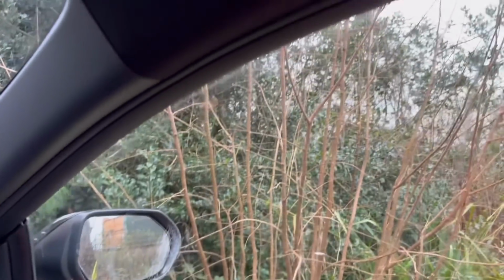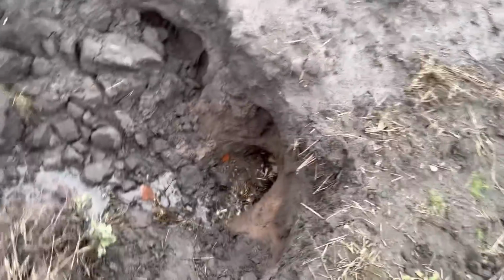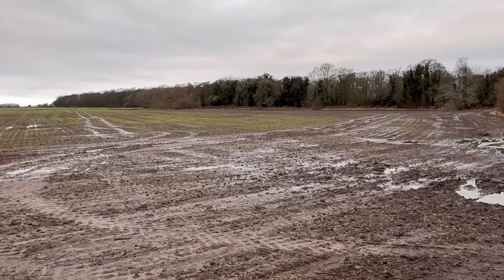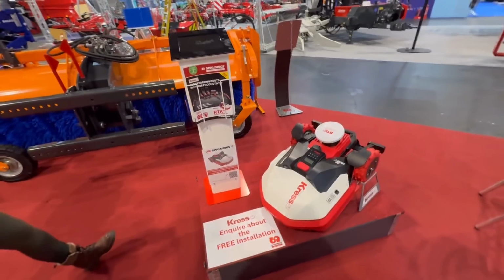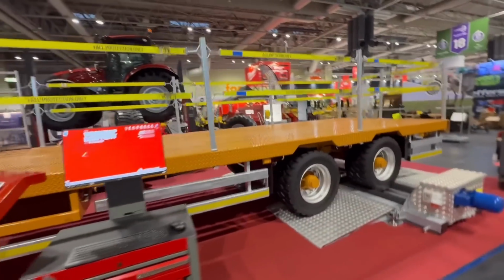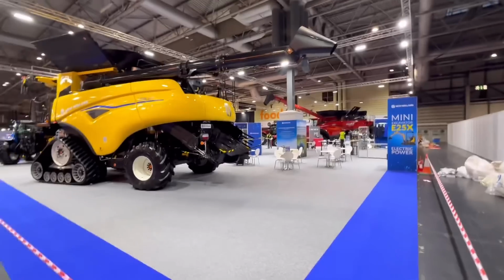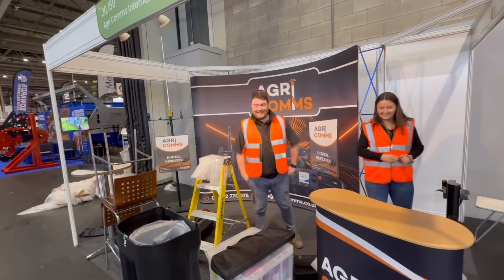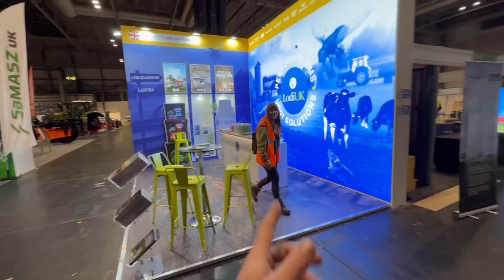LAMMA PREVIEW AFTER SOME DODGY WHEAT AnswerAsAPercent 1763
I feel it’s best so not to fall foul of contract so I will now just add the hash tag paidpromotion to all my vids This site contains affiliate links for which I may be compensated for